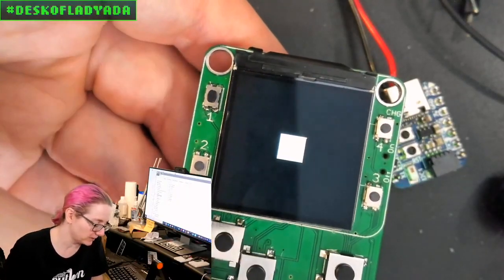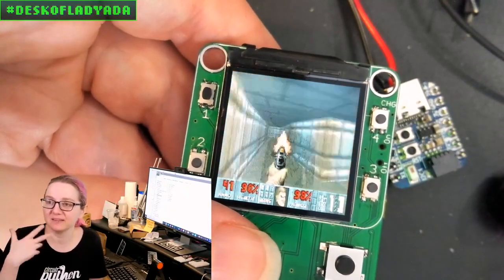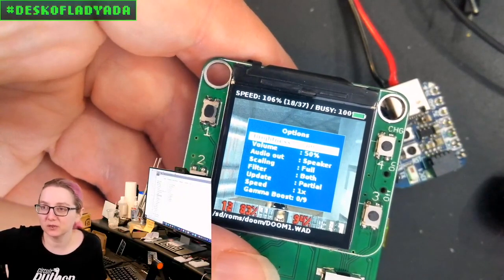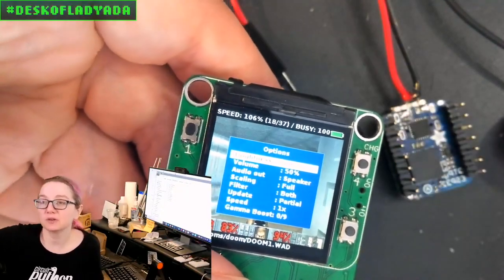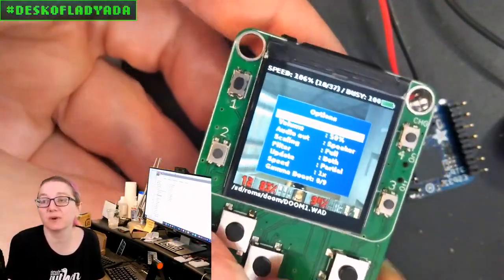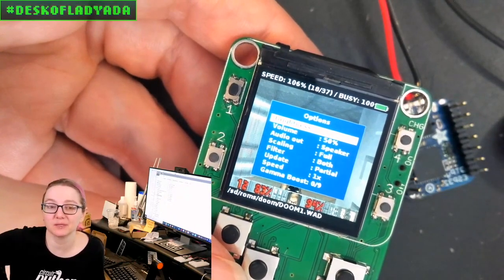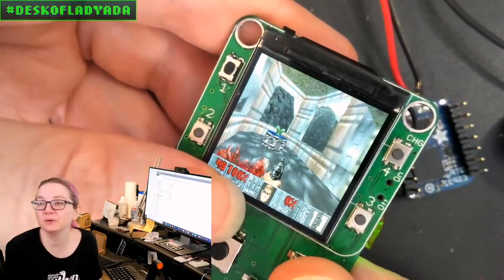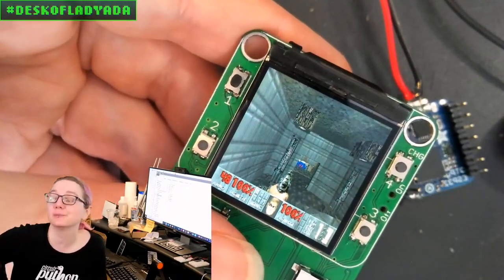From the DESK of LADYADA - It's DOOM!